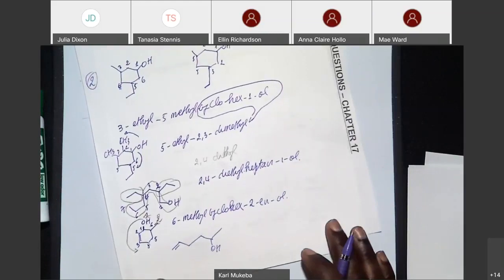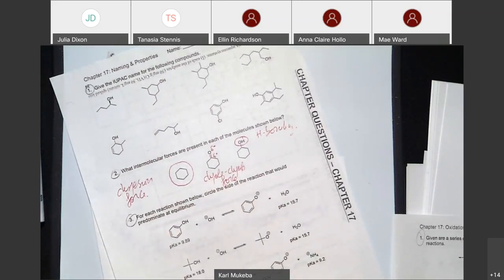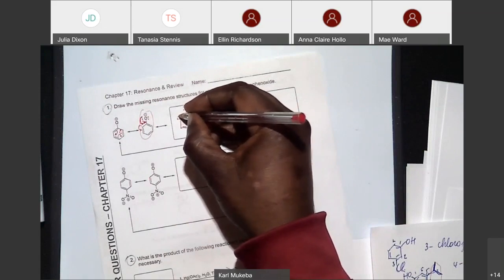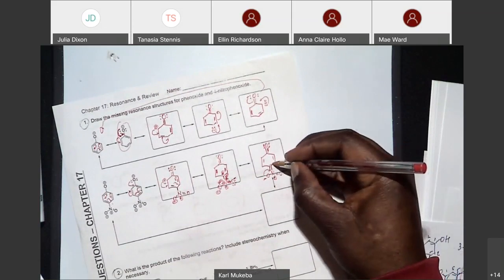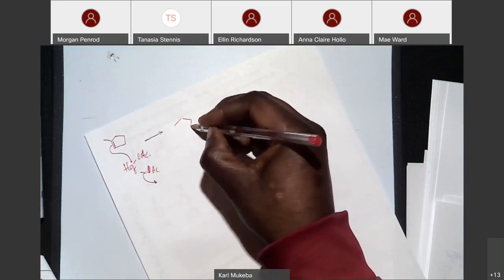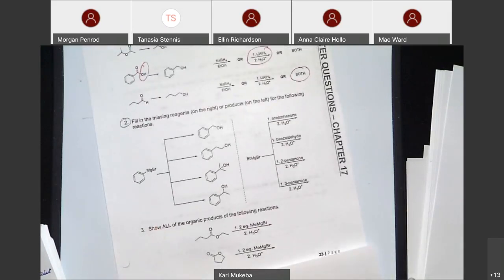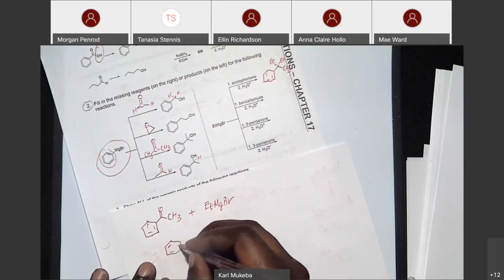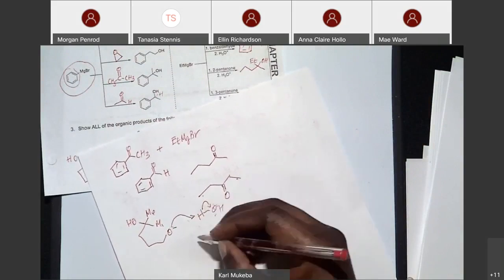Naming And Properties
IUPAC naming of organic compounds, pKa, nucleophilicity, basicity, resonance structures described.